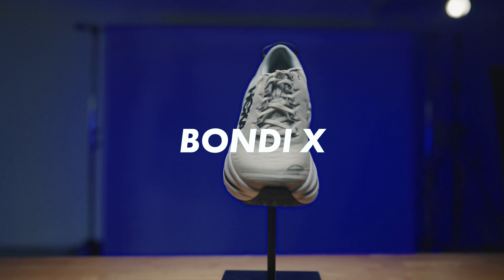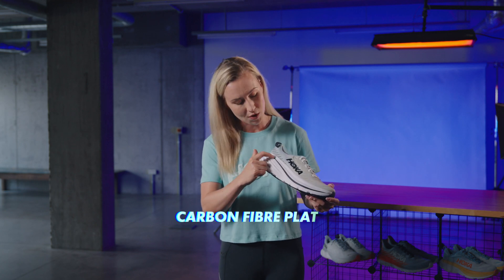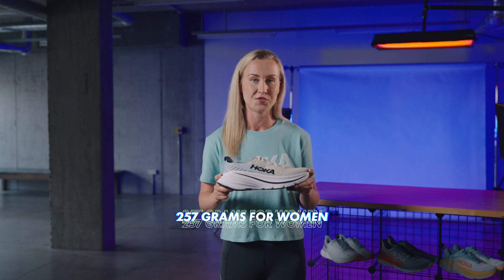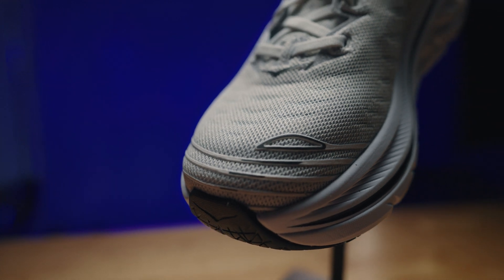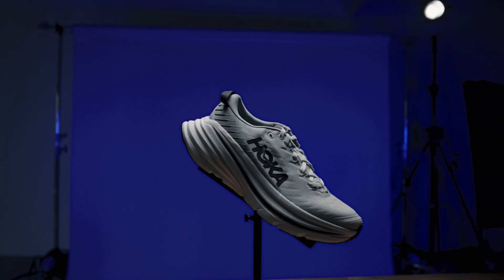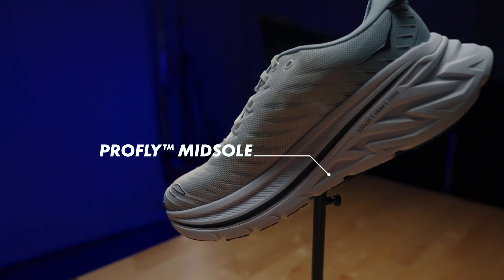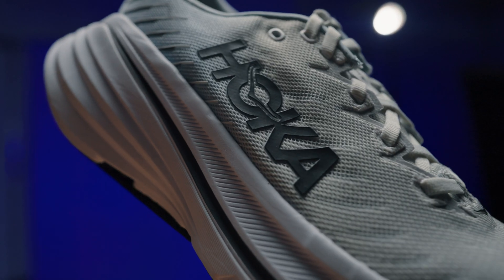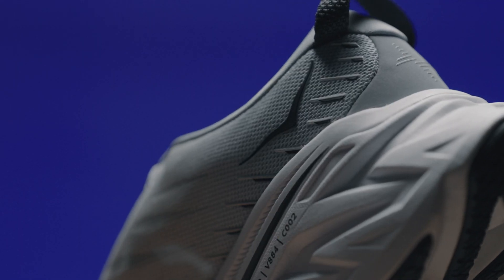Ask the Expert: Bondi X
A maximally cushioned road shoe designed to go the distance, the game-changing Bondi X is spring-loaded with our propulsive carbon-fibre plate. The original cushioning and lines are here, providing the soft, balanced ride synonymous with the Bondi family.